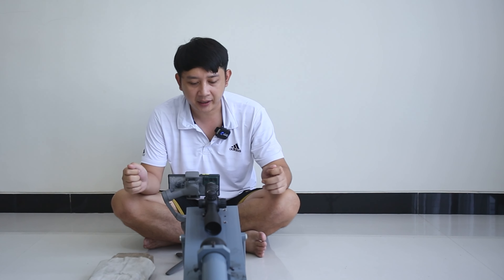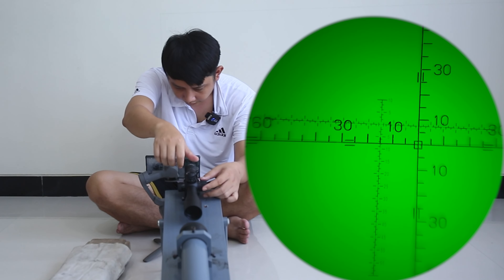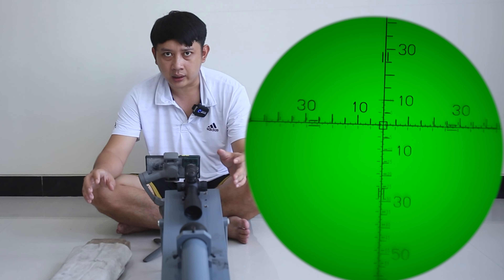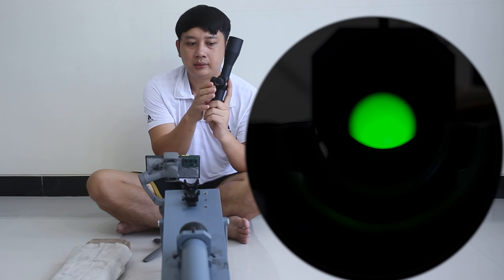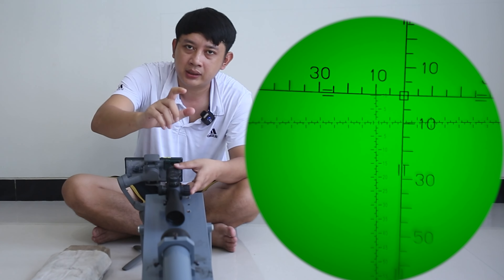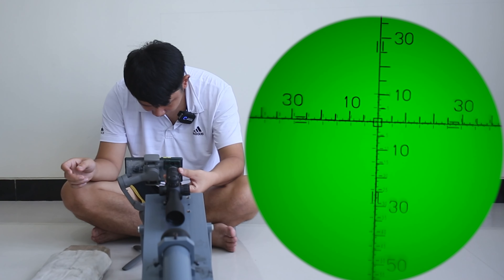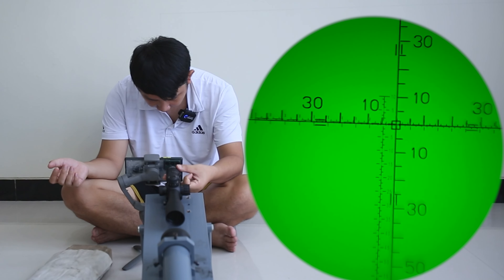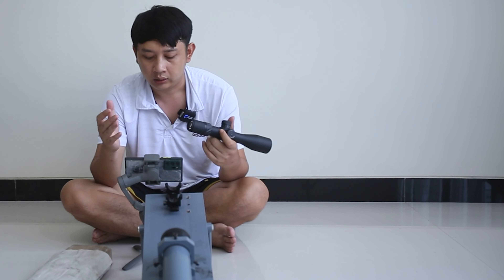Test shockproof discovery HT